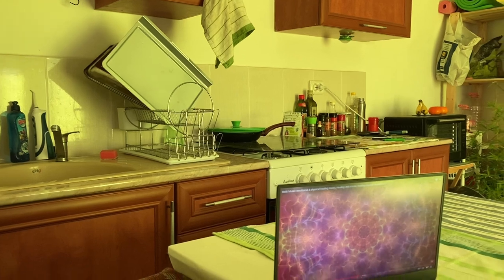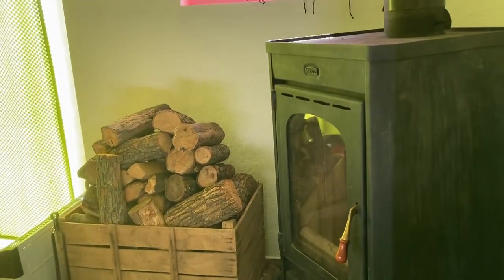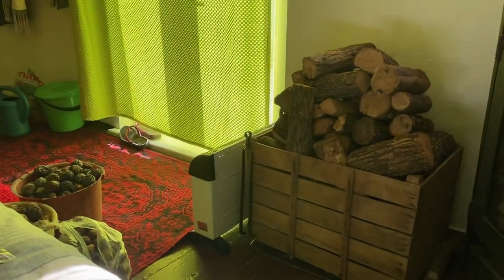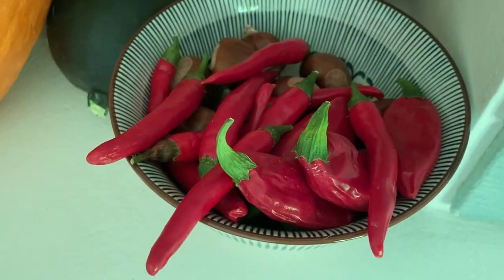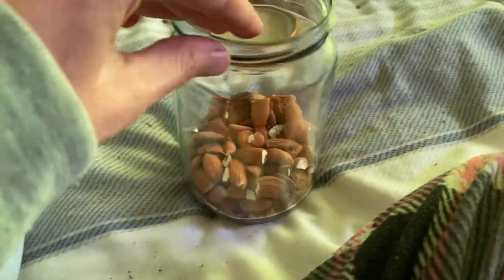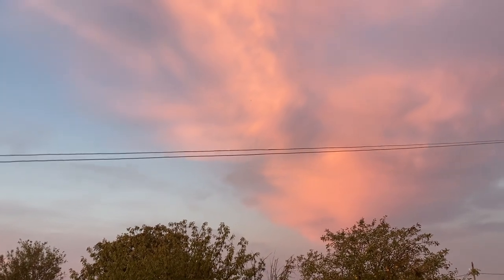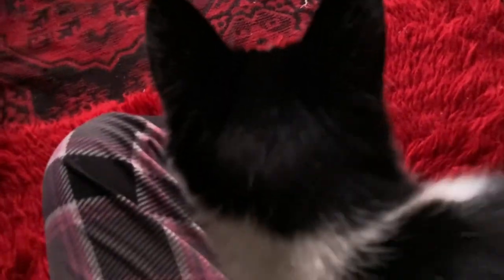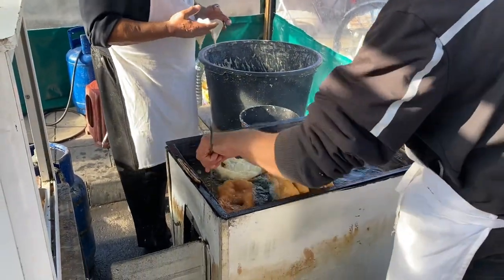The Winter Sanctuary Experience | Zooming Around The Sunday Market | Bulgaria Vlog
The winter studio is a peaceful haven. The plants, incense, calm music beautiful green curtain and simple convenience is magical.